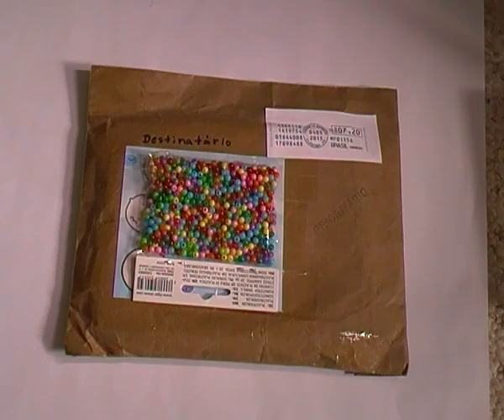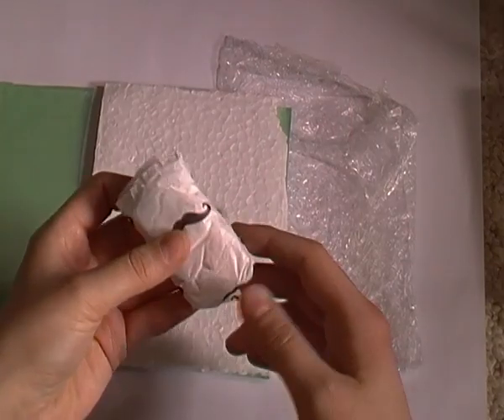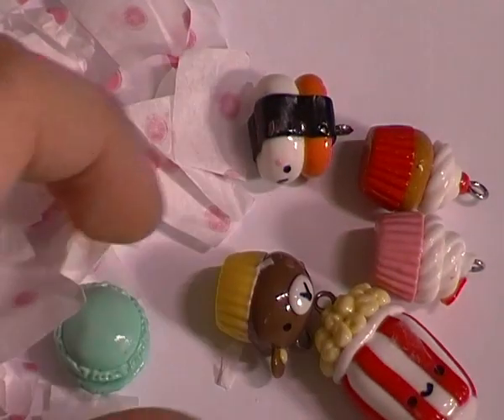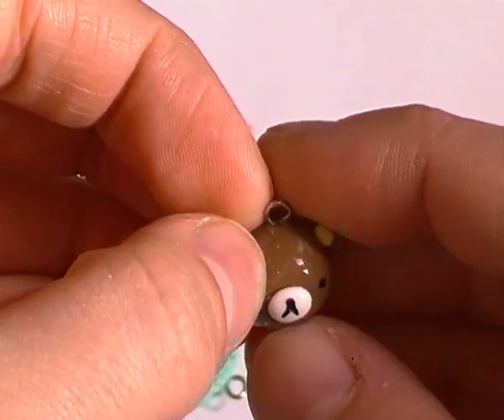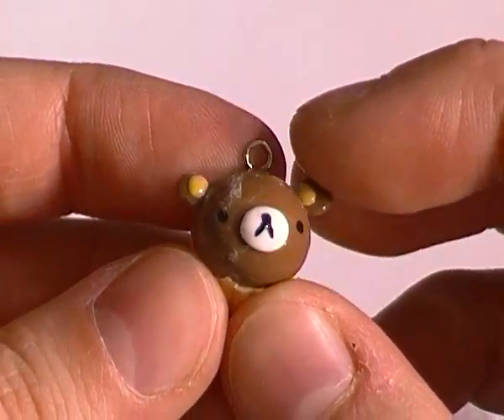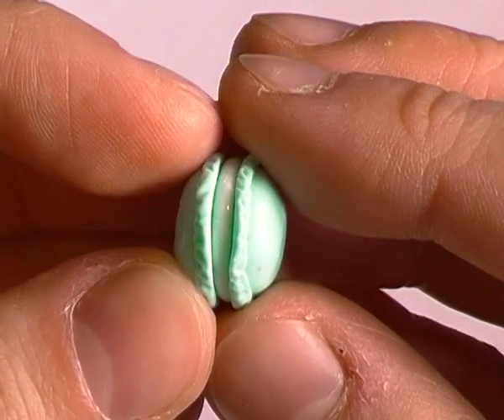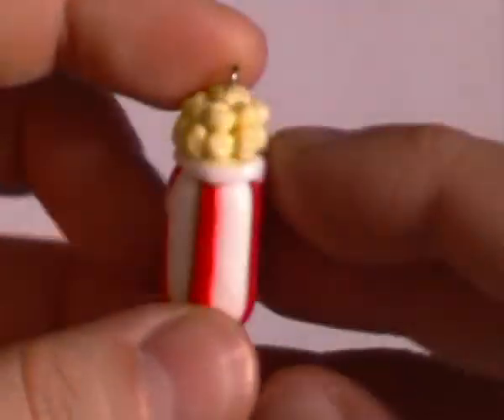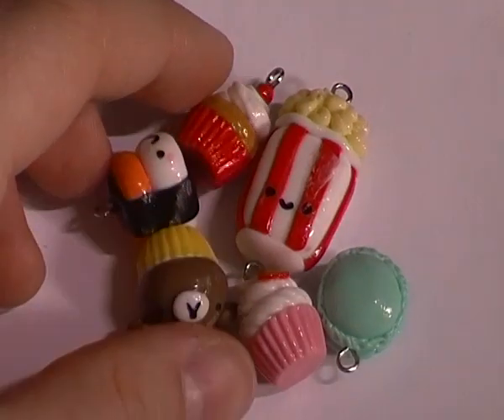Charm Review - CupOfCharms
Hope you liked the video! Thank you so much for sending me your charms, I'm going to treasure them! :D